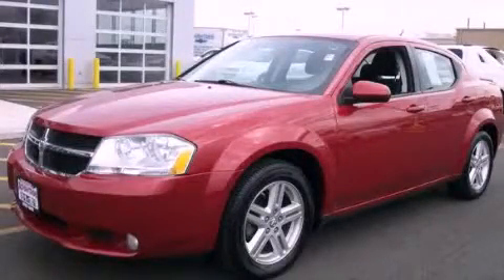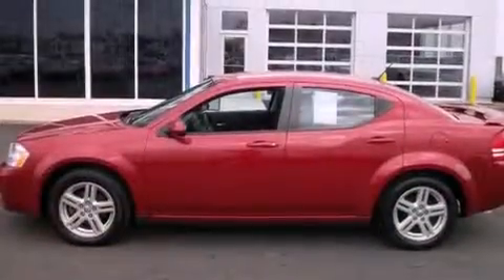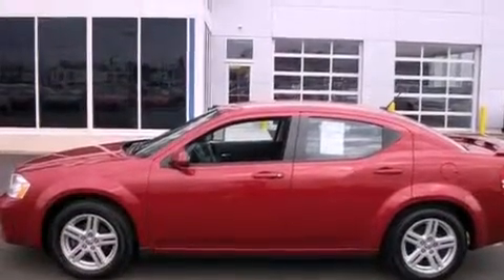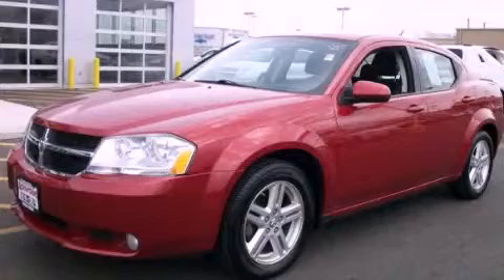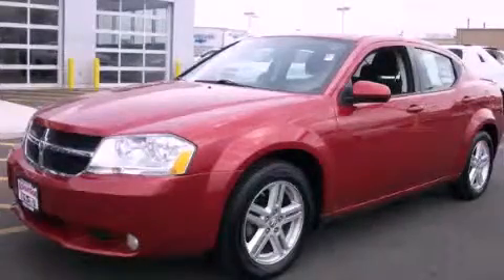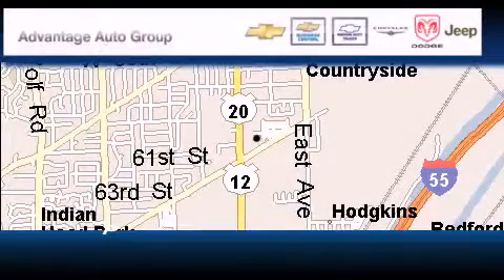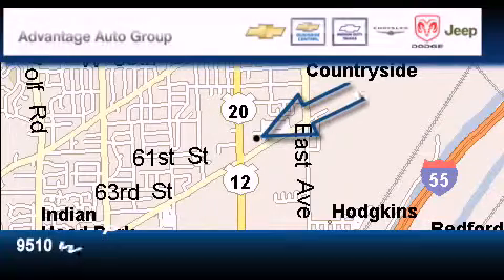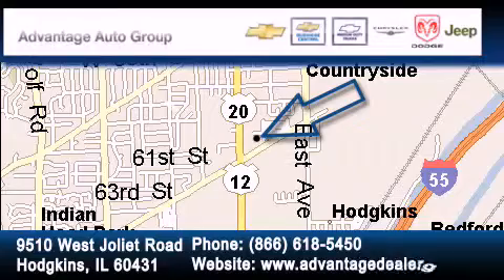2010 Dodge Avenger Chicago IL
Year : 2010
 Make : Dodge
 Model : Avenger
 Trans . : Automatic
 Exterior : Red
 Miles : 34,426
 Interior : Other

 2010 Dodge Avenger Hodgkins IL